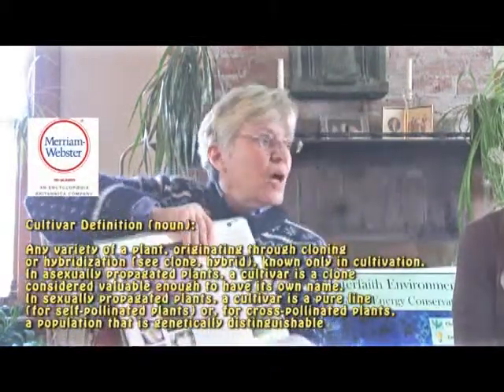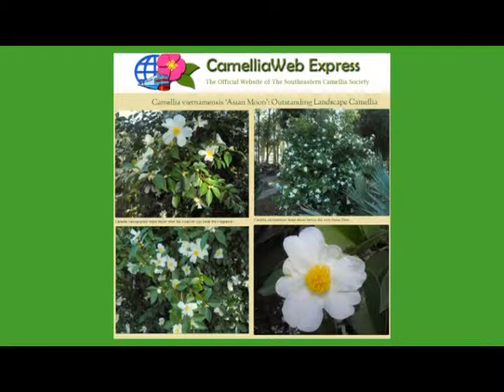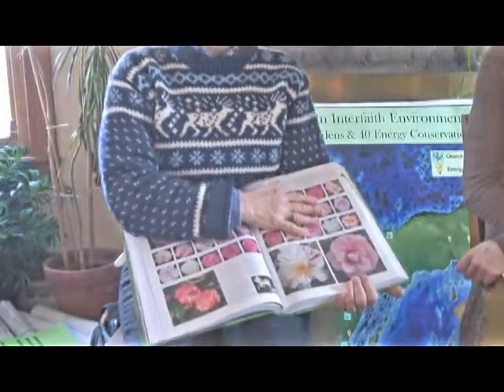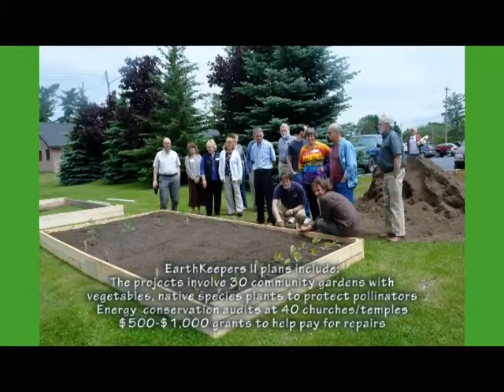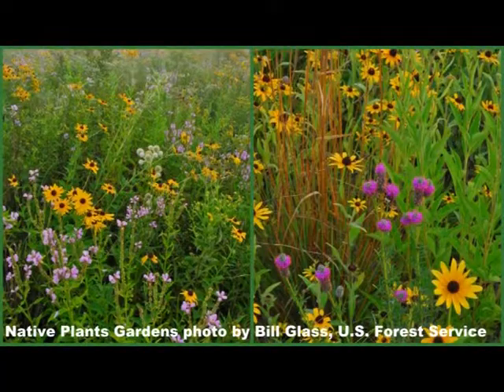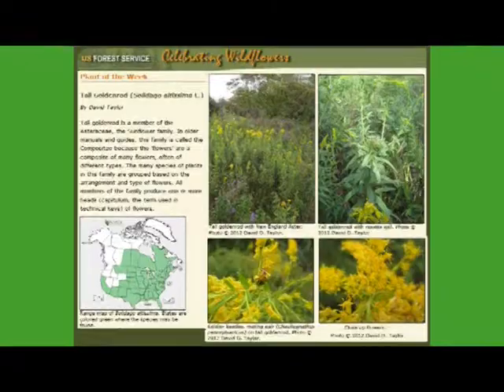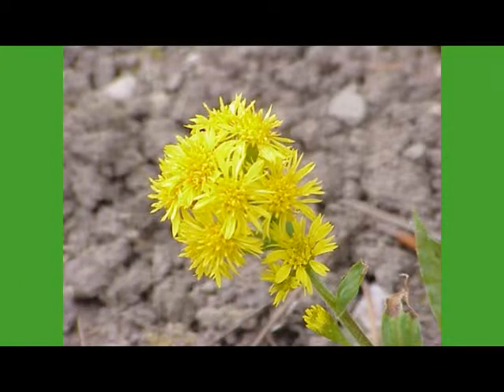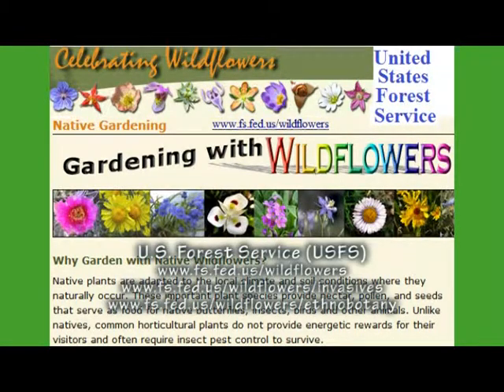USFS Eastern Region Botanist: Cultivars needed for food supply, but native plants help pollinators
U.S. Forest Service Eastern Region (R-9) Botanist: Cultivars needed for world food supply, but native plants help pollinators and thus humans

EarthKeepers II and The EPA Great Lakes Restoration Initiative: USFS Eastern Region Botanist: Cultivars needed for world food supply, but native plants help pollinators and thus humans

EarthKeepers II is an Interfaith Energy Conservation and Community Garden Initiative to Restore Native Plants and Protect the Great Lakes from Toxins like Airborne Mercury - across the Upper Peninsula of Michigan and northeast Wisconsin - in cooperation with the EPA Great Lakes Restoration Initiative, U.S. Forest Service, 10 faith traditions and Native American tribes like the Keweenaw Bay Indian Community.

EarthKeepers II and the Great Lakes Restoration Initiative are battling non-native invasive species that ruin ecosystems and hurt pollinators like bees and butterflies.

The EarthKeepers II Technical Advisor for Community Gardens is Jan Schultz, head botanist at the USFS Eastern Region (R-9) Office in Milwaukee, WI.

Schultz is sharing her expertise about pollinators, native plants, invasive species, cultivars and other issues related to a healthy ecosystem.

Schultz said the worldwide decline in pollinators -- especially bees and butterflies -- is all to real.

The reasons for the bee decline are varied but most involve human impact.

EarthKeepers II (EK II) is educating the public about the detrimental effects of non-native plants and reducing airborne mercury through energy conservation audits at 40 churches/temples -- and teaching congregations how they can save energy in their homes.

EK II is helping plant 30 interfaith community gardens across northern Michigan and NE Wisconsin

Native plant gardens being created by EarthKeepers II can help spread pollinators instead of invasive species.

Organizers hope others will be inspired by the project -- making its reach even further.

Nonprofit Cedar Tree Institute
Marquette, MI

USFS Goldenrod wildflowers Plant of the Week
Article and photos by David Taylor